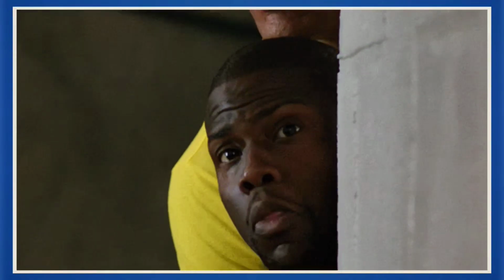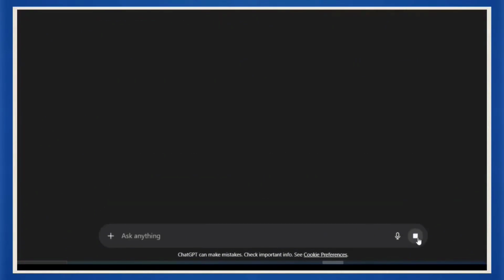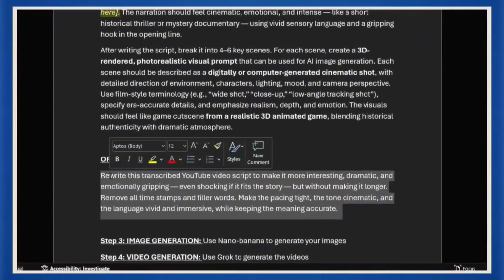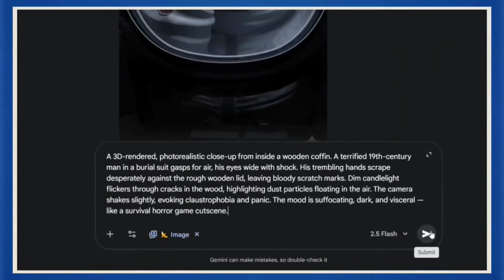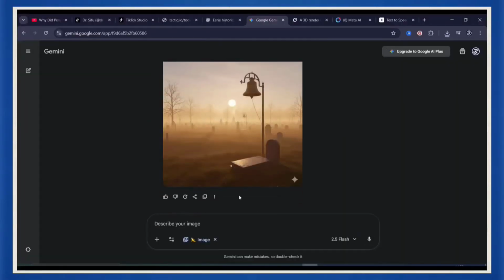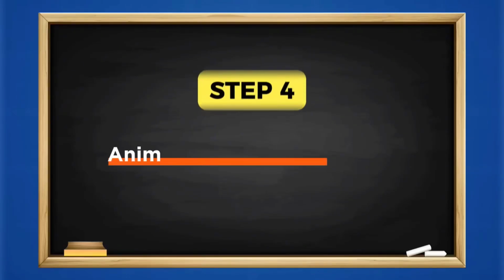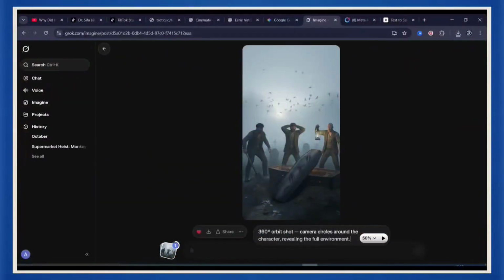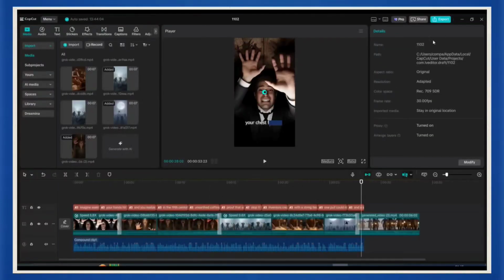Copy And Paste With Ai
PROMPT 1: IDEA GENERATION PROMPT:
Give me 10 true, or shocking historical stories that sound unbelievable but
actually happened. Each story should be short and cinematic — the kind that
instantly grabs attention, like ‘people being buried alive leading to the invention
of the safety coffin.’ Focus on strange inventions, forgotten disasters, bizarre
medical practices, unexplained events, or moments where humans faced fear,
survival, or genius in history. Make each story sound dramatic enough to turn into
a viral 30 sec video.

PROMPT 2: SCRIPT AND VISUALS GENERATION:
Write a short, dramatic 1-minute storytelling script based on the title: [insert
story title here]. The narration should feel cinematic, emotional, and intense —
like a short historical thriller or mystery documentary — using vivid sensory
language and a gripping hook in the opening line.
After writing the script, break it into 4–6 key scenes. For each scene, create a 3D-
rendered, photorealistic visual prompt that can be used for AI image
generation. Each scene should be described as a digitally or computer-
generated cinematic shot, with detailed direction of environment, characters,
lighting, mood, and camera perspective. Use film-style terminology (e.g., “wide
shot,” “close-up,” “low-angle tracking shot”), specify era-accurate details, and
emphasize realism, depth, and emotion. The visuals should feel like game
cutscene from a realistic 3D animated game, blending historical authenticity
with dramatic atmosphere.

OPTIONAL STEP: SCRIPT REWRITING:
Rewrite this transcribed YouTube video script to make it more interesting,
dramatic, and emotionally gripping — even shocking if it fits the story — but
without making it longer. Remove all time stamps and filler words. Make the
pacing tight, the tone cinematic, and the language vivid and immersive, while
keeping the meaning accurate.

 AI TOOLS FEATURED :
• ChatGPT
• Nano Banana (Gemini)